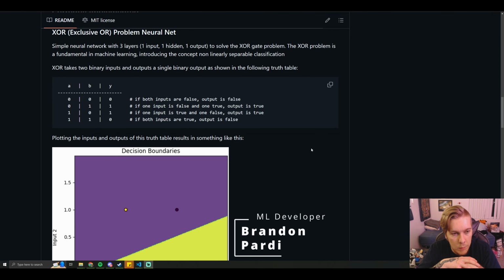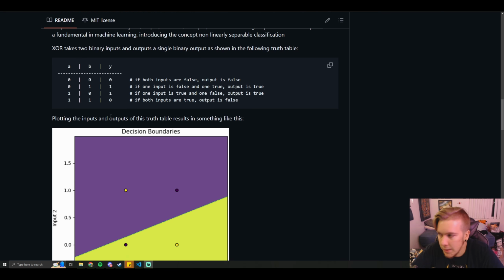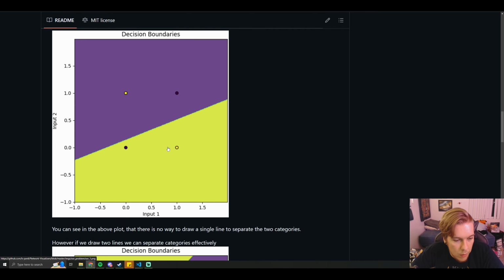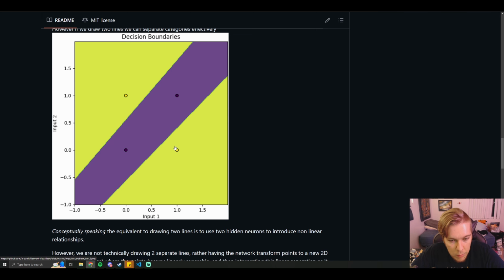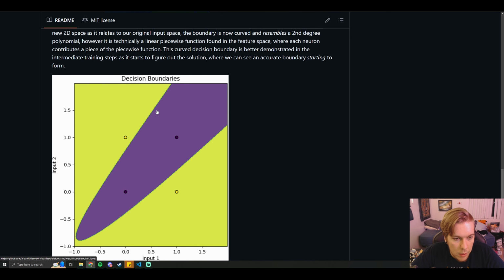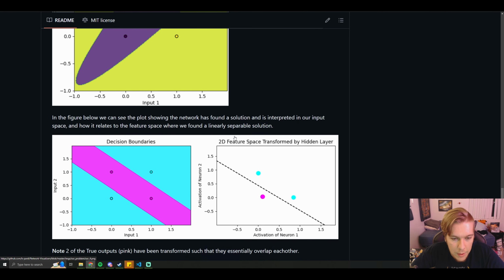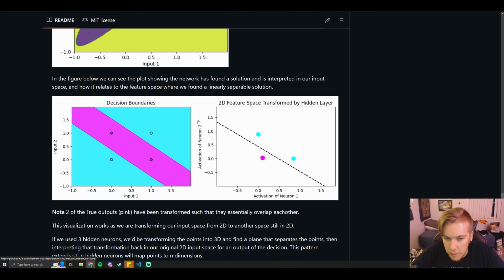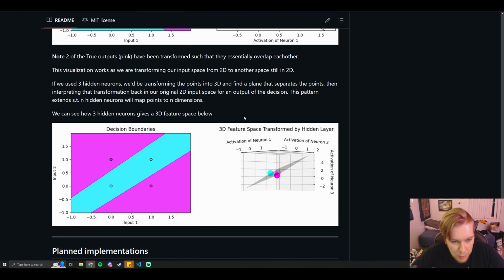The Fundamental XOR Machine Learning Problem (custom network with live visuals)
I've been working on peeking into the black box of machine learning and this was my first project in that effort. I wrote my own simple Neural Network with feed forward and back propagation using only NumPy, and created several features to see how it learns, and how the learning process changes with varying the number of hidden neurons. This project gave a lot of insight even though it's a relatively simple problem. The XOR problem is fundamental due to its nonlinear separability requiring neural nets to do that separation, and this video shows how neural networks separate this linearly.

00:00 - 00:30 Demonstration
00:31 - 02:57 Problem Definition
2:58 - 08:41 Explanation